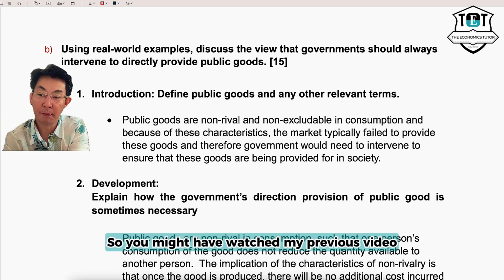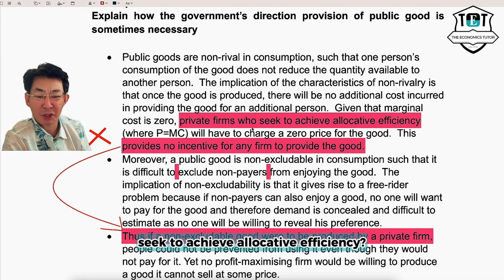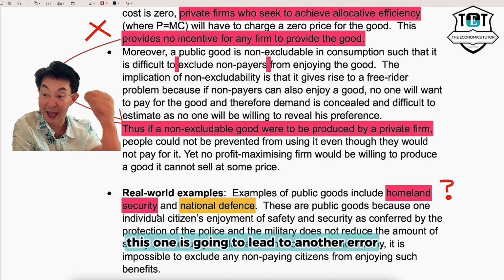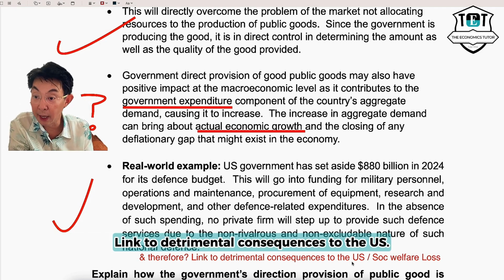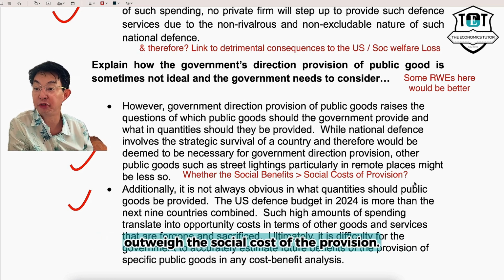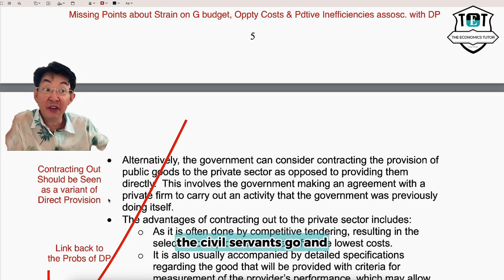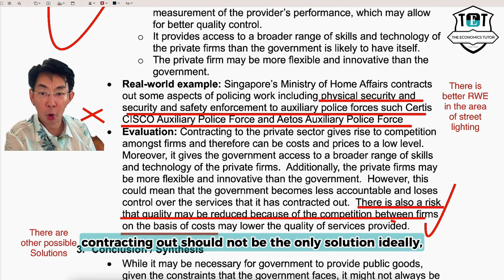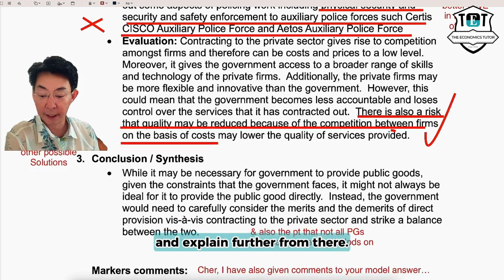School's Lousy Economics Essay on Direct Provision of Public Goods (IB & JC A-Level Economics)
Look at the errors made by the school. This is what the school distributed as model answers to their end of year exam question. Learn from our improved answers to tackle such a Public Goods Government Policy question. If even school teachers are producing such poor answers, what will happen to their students?